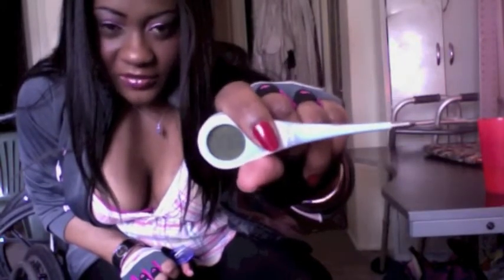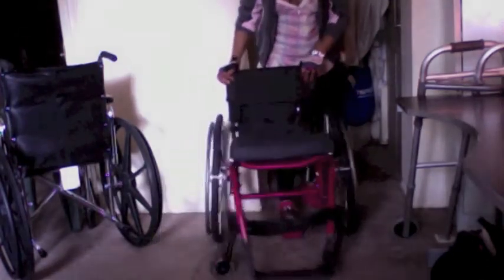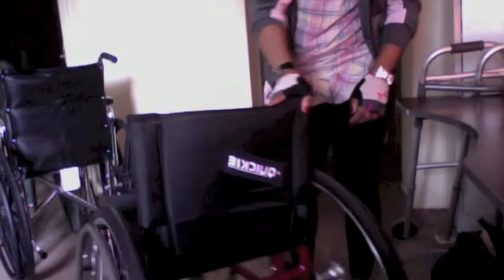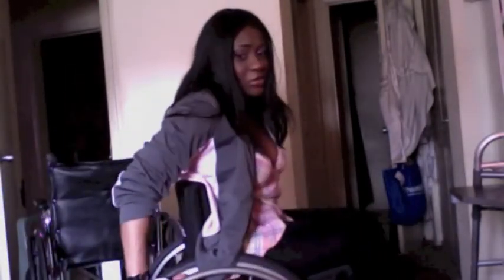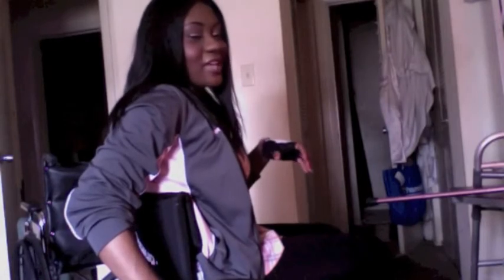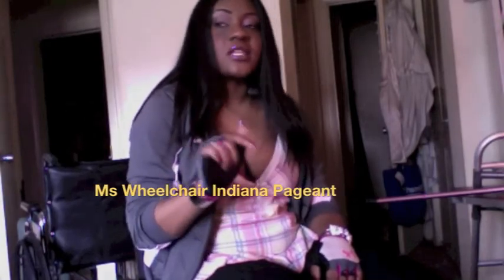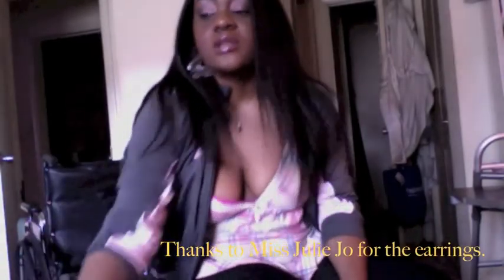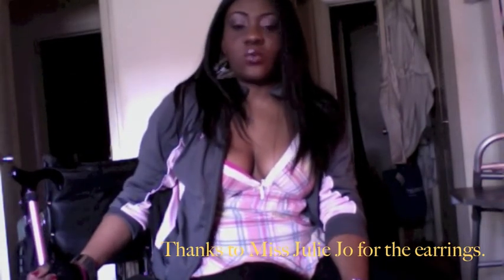My New Quickie GPV Wheelchair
NOTE: this video is pretty old. I appreciate it but please stop sending me comments on how to wheelie. I had to learn just like the rest of you but I appreciate the advice. This is two years old and I can pop wheellies with the best of them. LOL thank you!

What Lupus does to my body. There is a part of me that the world sees. Then there is a part that the people closest to me sees. This is the inner turmoil that I go through everyday while I struggle to fight.

This particular episode deals with my review on the Quickie GVP Wheelchair from Spinlife.com and winning 1st runner up at the Miss Wheelchair Indiana Pageant.